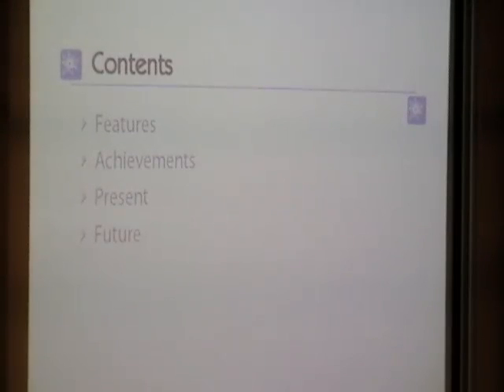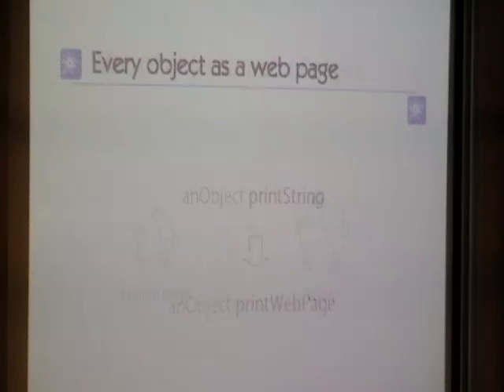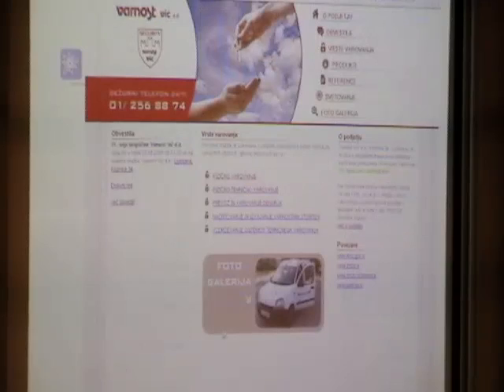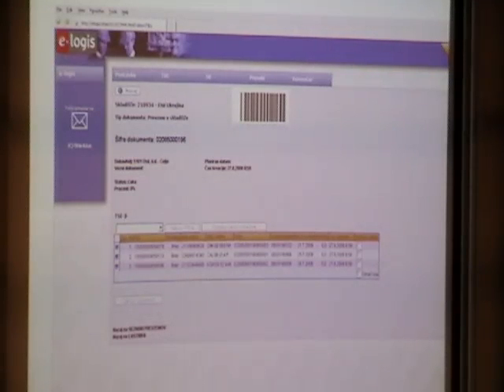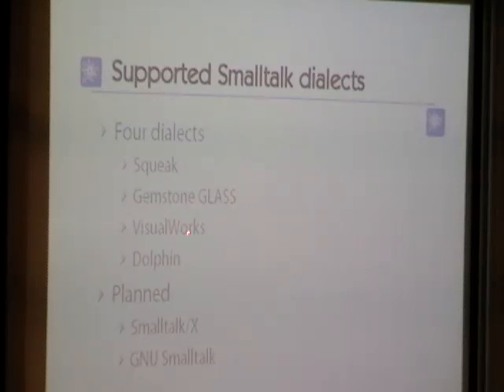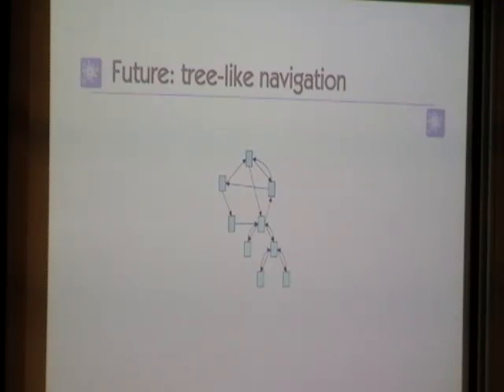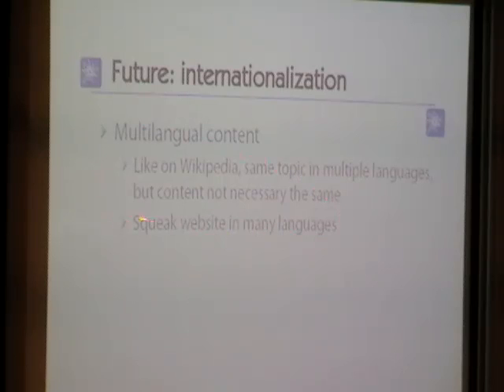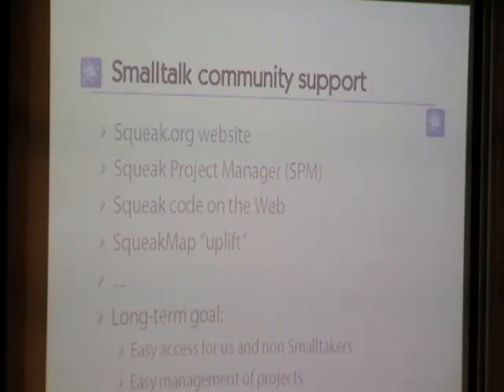Aida-Web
Aida/Web 6.0, This Is How the Web Works! By Janko Mivsek

Alan Kay once said: "Every object should have an Url". Aida already implemented that one year earlier. Playing by the web rules and philosophy, by exploring the web potential as deeply as possible Aida since then achieved a lot: preserving simplicity while dealing with even more complex web applications, integrating new techniques like Ajax, growing developer's community, portability to several Smalltalk dialects including Gemstone and new projects like Aida/Scribo, a CMS framework with ready plugins like blog, wiki, website. Presentation will show the current state of affairs in Aida world and our plans for the future.

ESUG 2008, Amsterdam